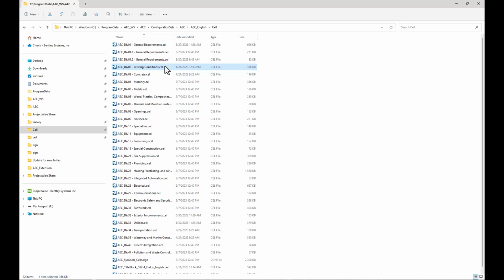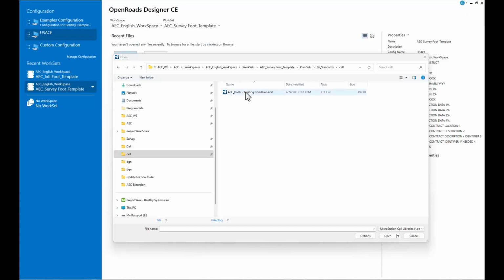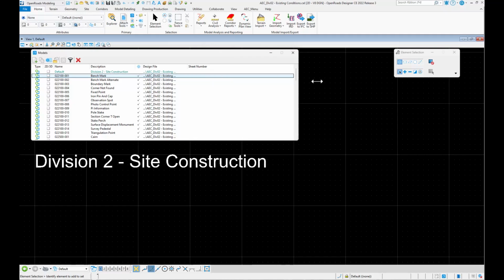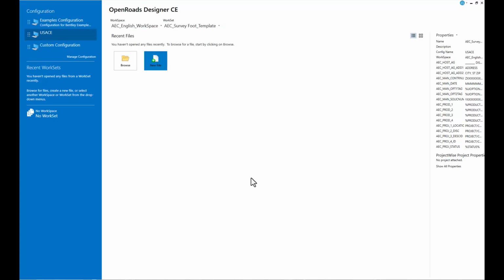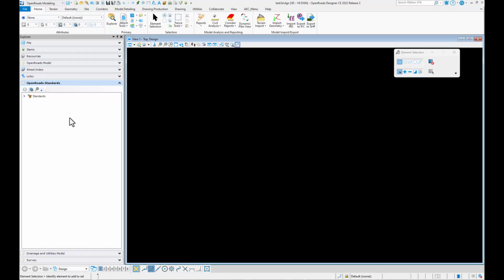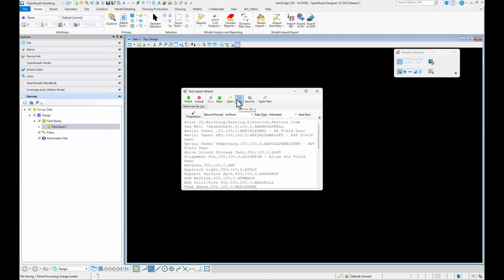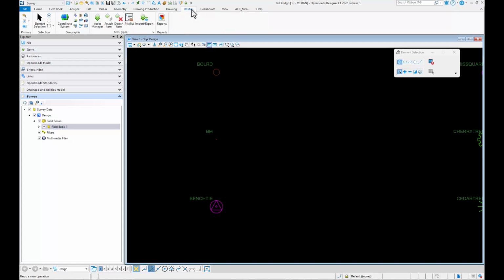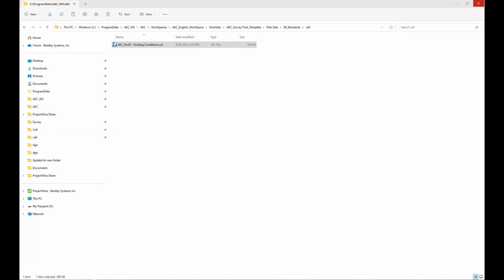USACE WS 4+ Customizing Cells for Annotation Scaling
This video will show how to customize a cell so it will not use the drawing scale to resize.